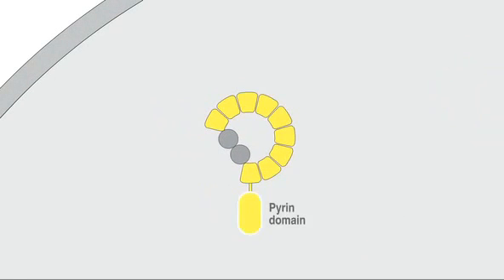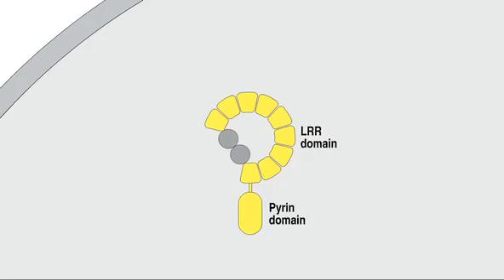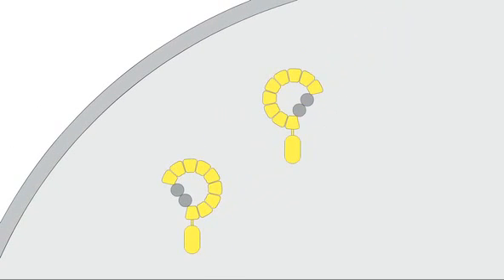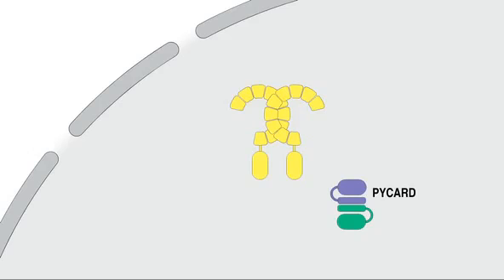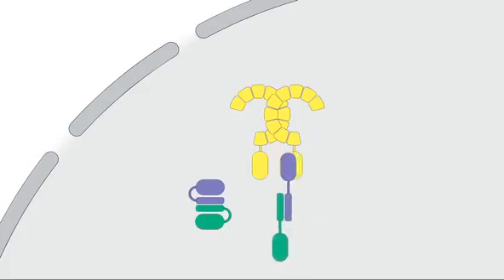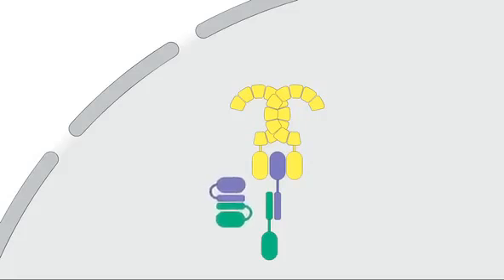3 4 Inflammasome